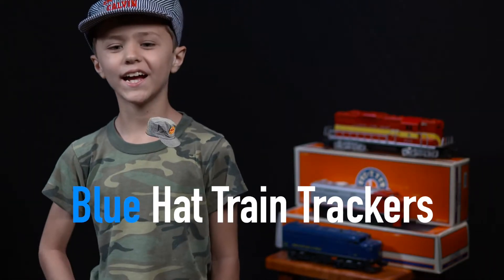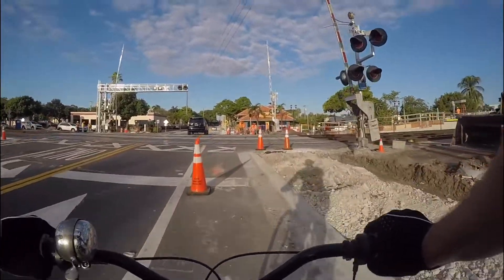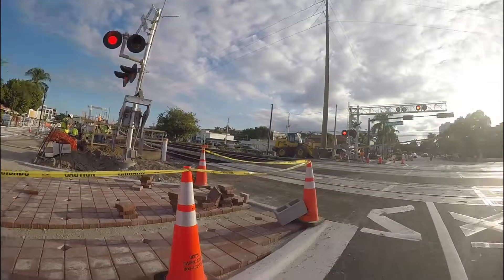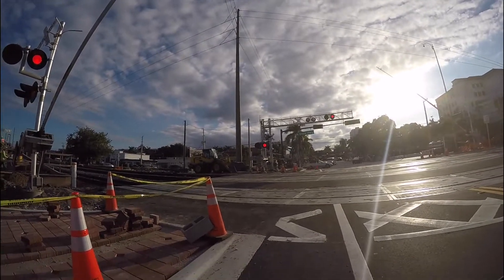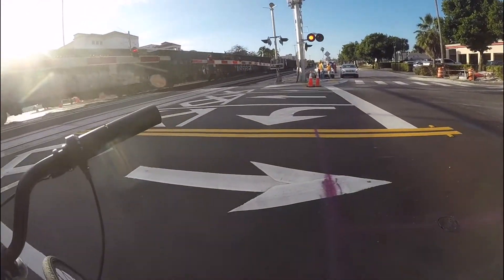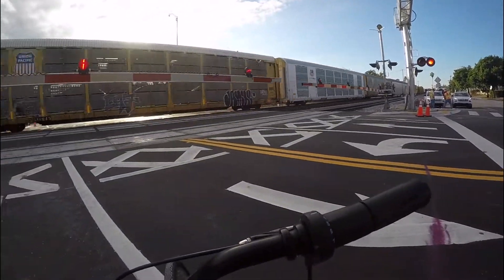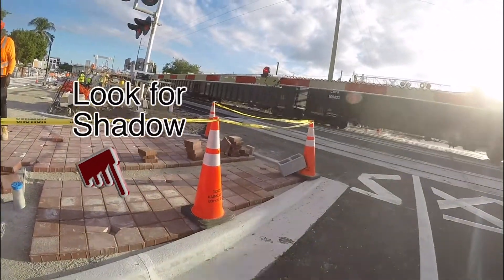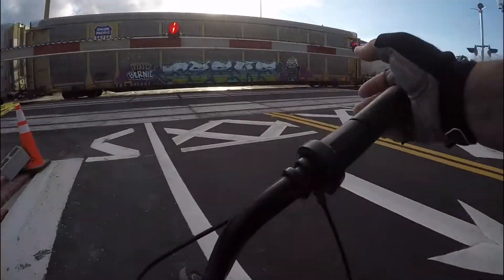How NOT to Film a Train Tracker Video